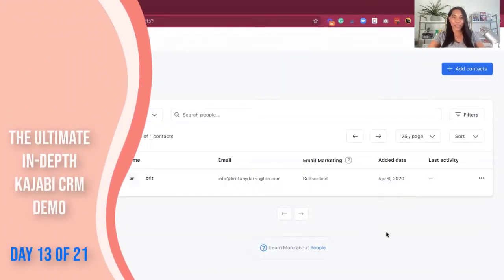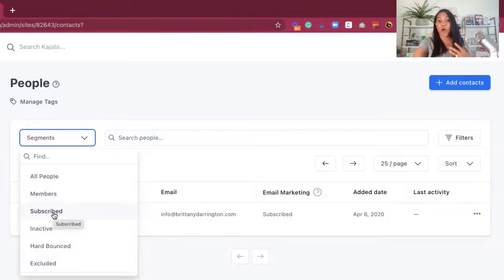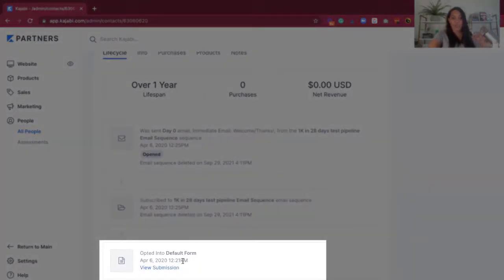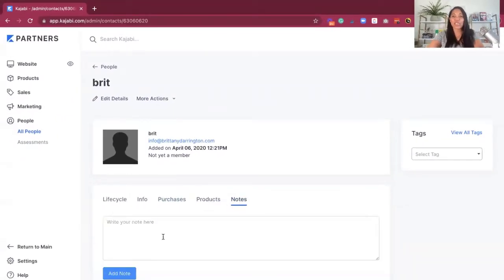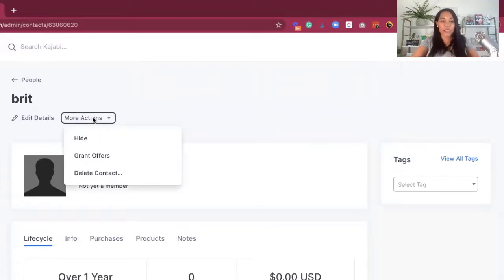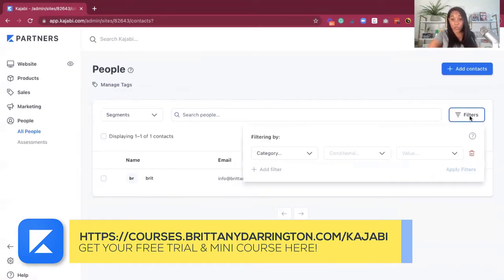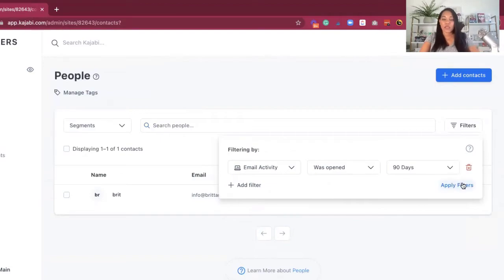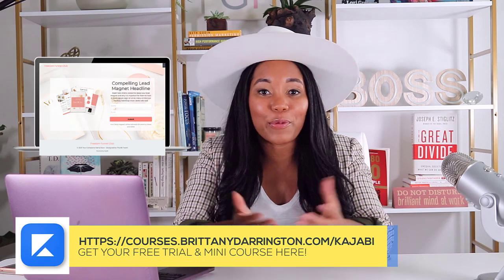The Ultimate In-depth Kajabi CRM Demo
When it comes to your online business, whether you create or sell online courses, or have an online coaching business; you have to ensure that you retain your customers! We love to see more people loyal to our brand right?

Now here’s how Kajabi’s CRM can help you do that, and we’ll go over all the technical details in an easy and stress-free way. This Kajabi CRM Demo will get you started to getting your business off the ground in no time.

Sounds good? Then try out Kajabi!